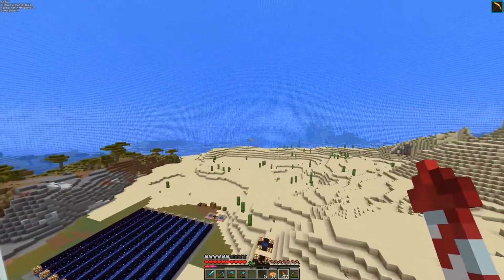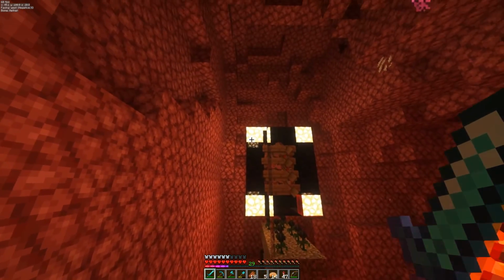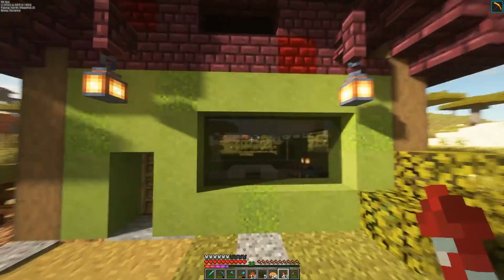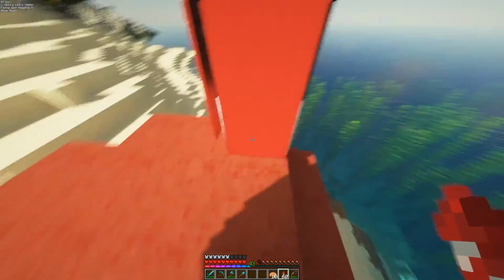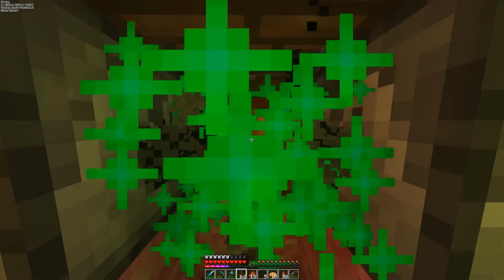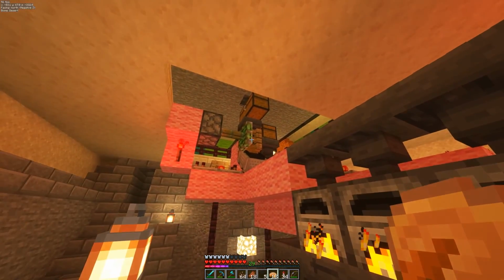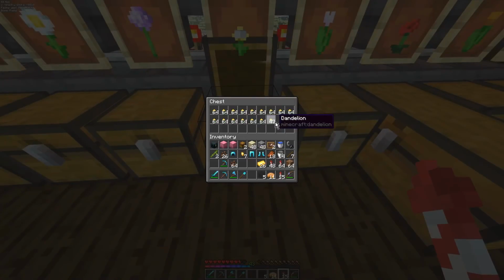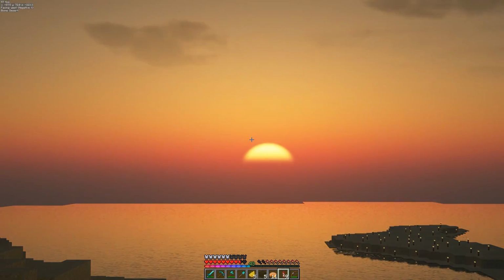Skellyverse (MineCraft 1.14) S01E33 - The Final Farm Countdown!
In today's action packed episode, we finally finish every single farm that we need for the upcoming master project.  Maybe.  If there are more farms later, I apologize.  There will be more farms later.

Server Info:
MineCraft 1.14.4 running on CraftBukkit\Spigot
Mods:  ClickSort, DynMap, EternalLight, Vanilla Tweaks

Client Info:
OptiFine 1.14.4
BSL Shaders
Vanilla Tweaks Resource Packs